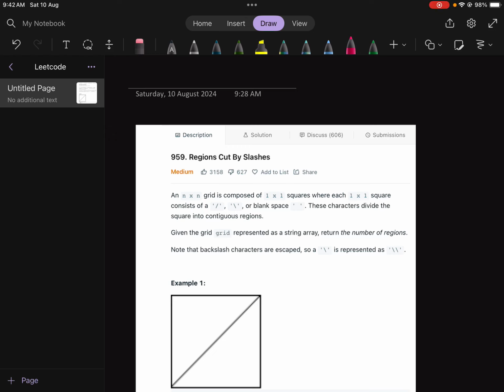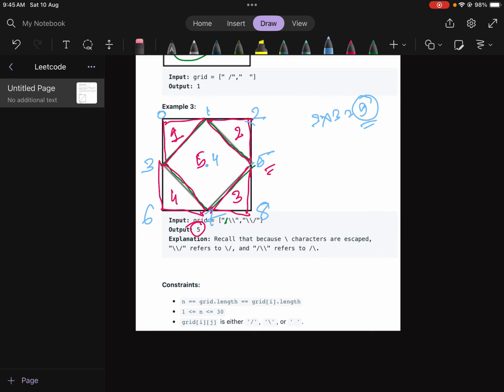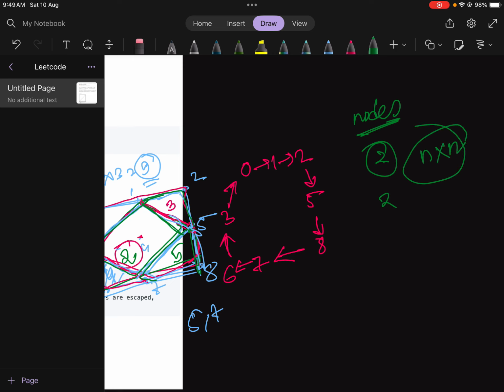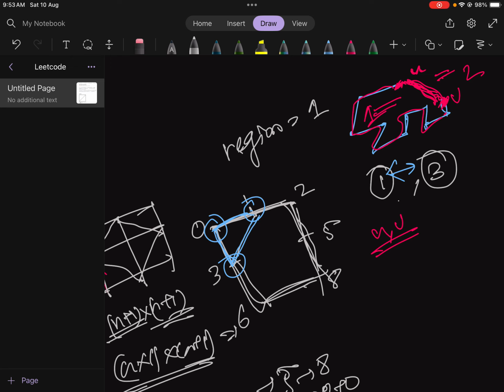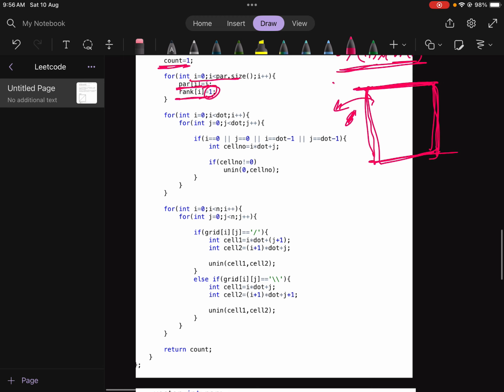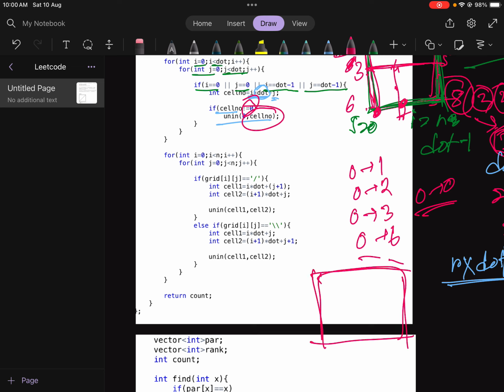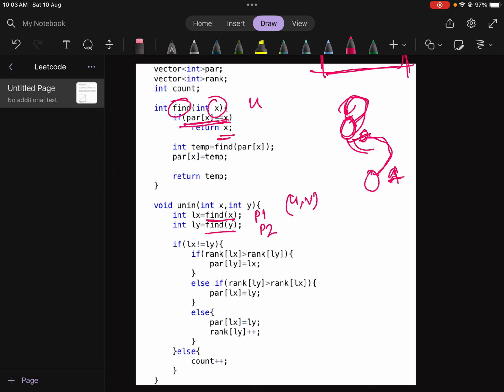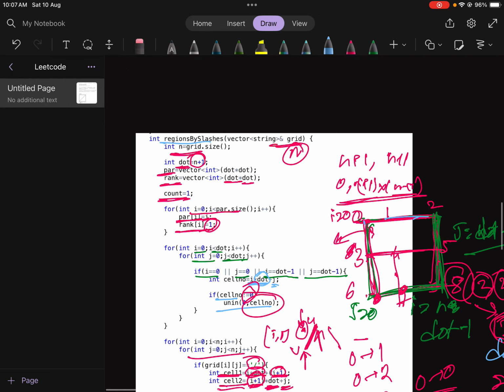959. Regions Cut By Slashes | Graph | Disjoint Set Union | LeetCode | Medium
Hi, in this video I have discussed LeetCode problem 959. Regions Cut By Slashes
1. explained the problem statements.
2. Shared the intuition and code.